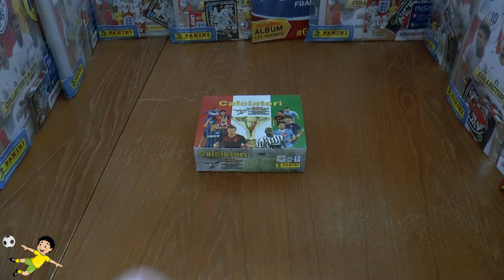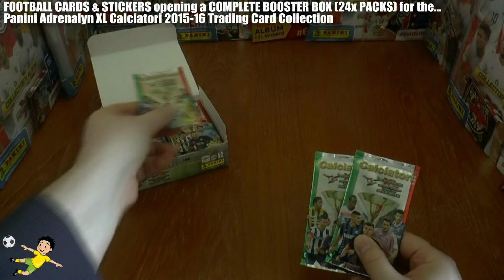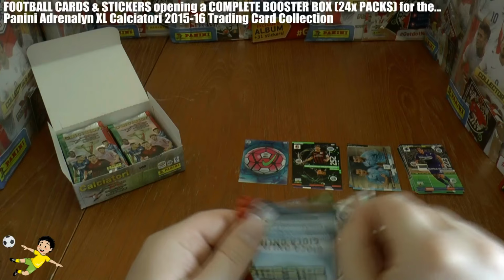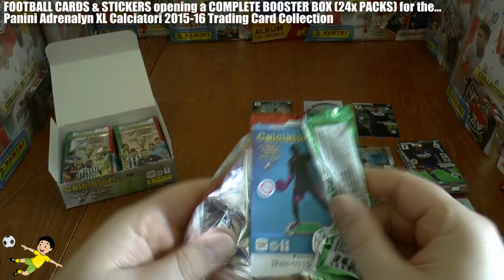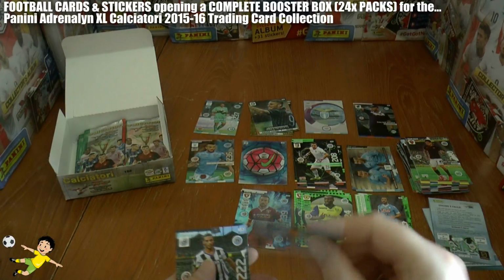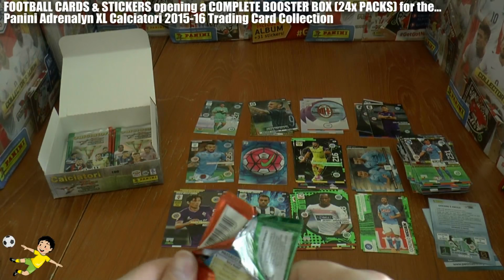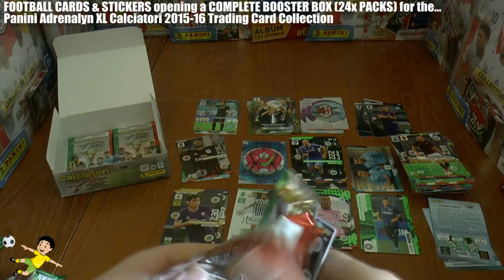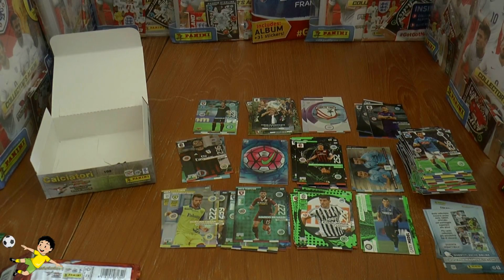UK EXCLUSIVE! | FULL DISPLAY BOX | Panini ADRENALYN XL CALCIATORI 2015-16 CARDS | BOOSTER UNBOXING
Here we open a COMPLETE BOOSTER DISPLAY BOX of 24 PACKS for the Panini ADRENALYN XL CALCIATORI 2015-16 Trading Card Collection. Each pack retails at 1,50euros each...Enjoy!!!